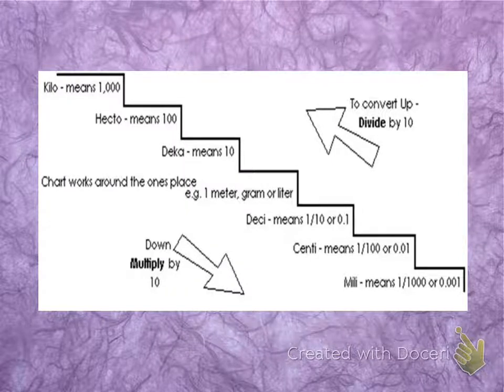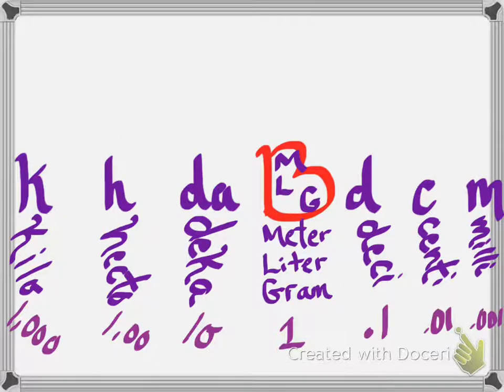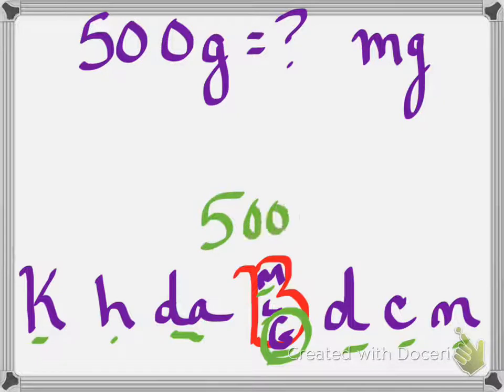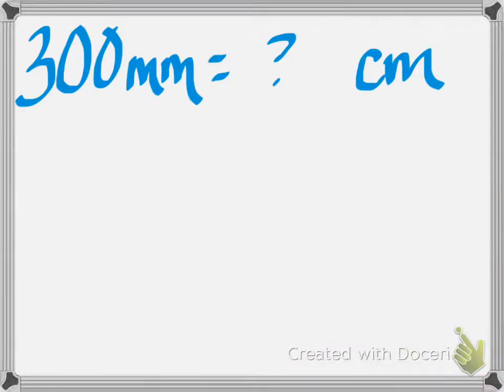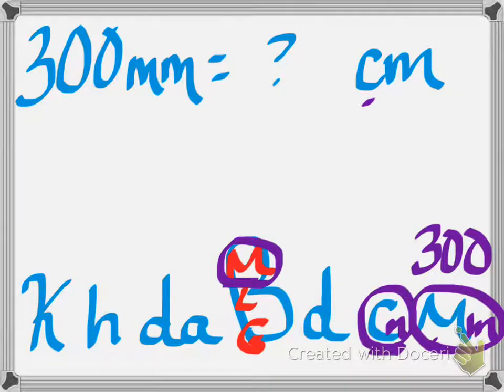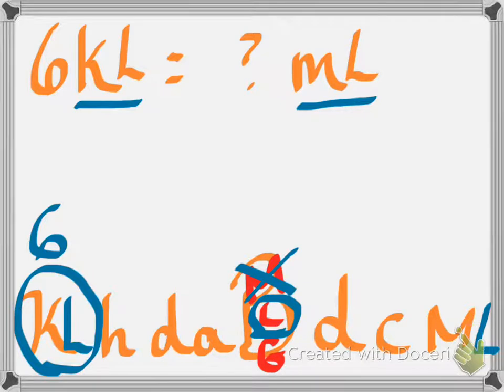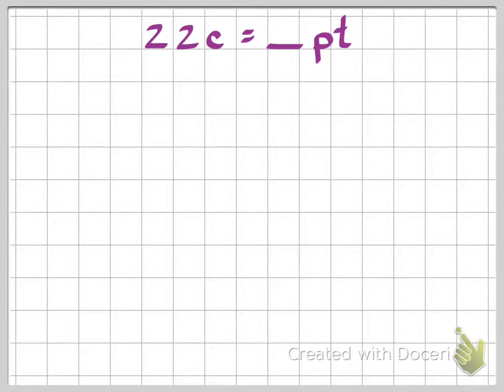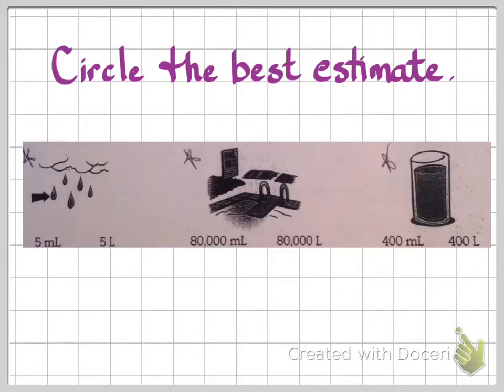HW for Monday, Dec 2nd